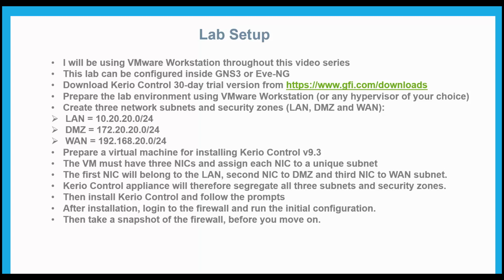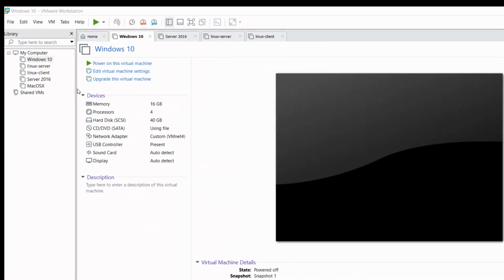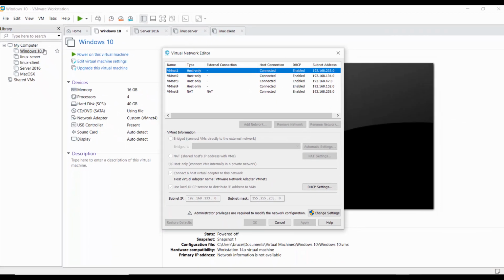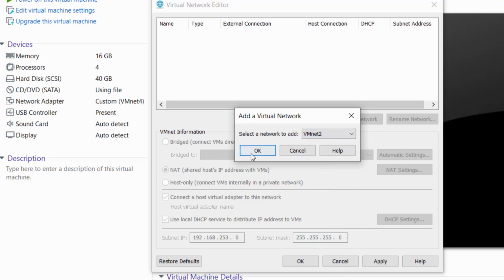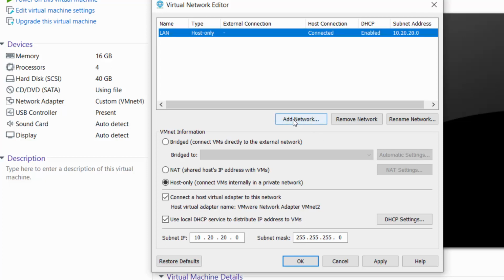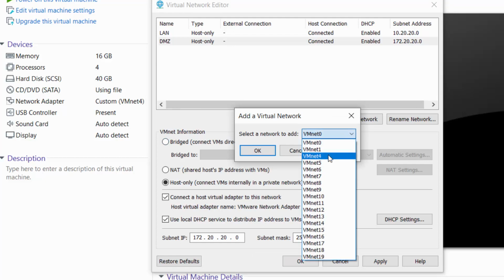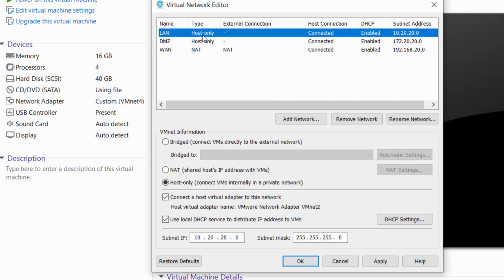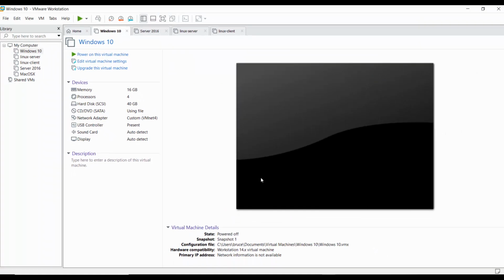Kerio Control UTM v9.3 - 02 - Lab setup